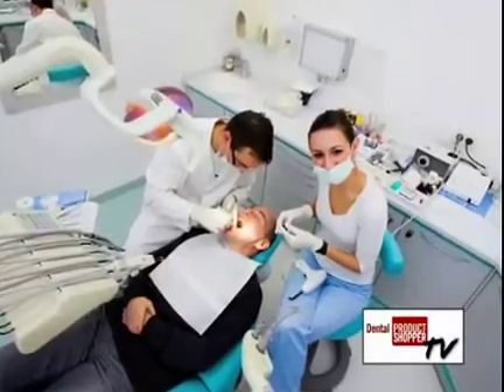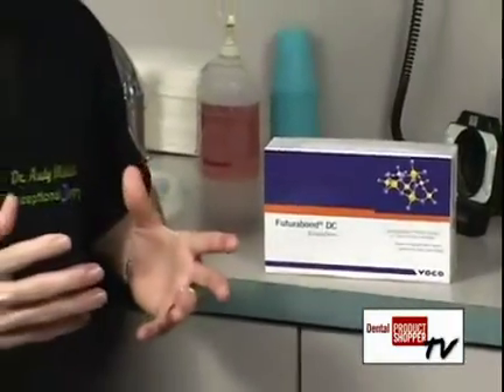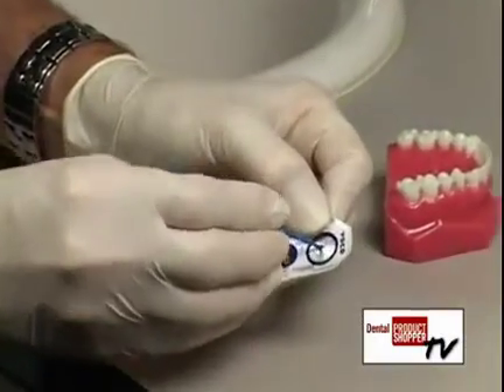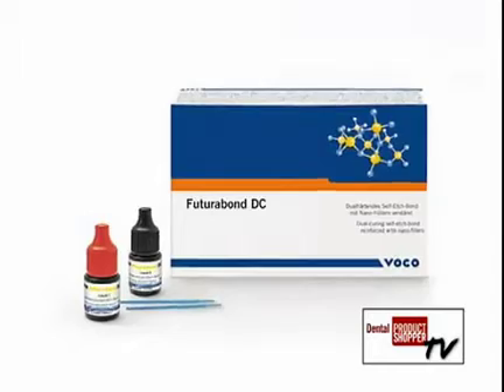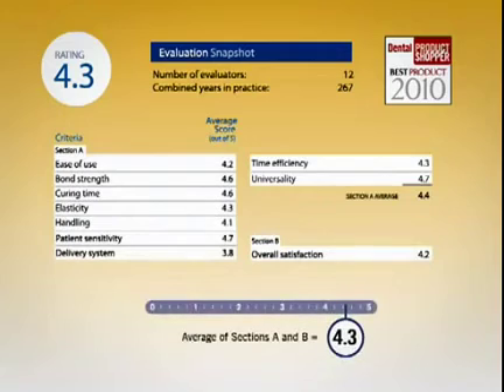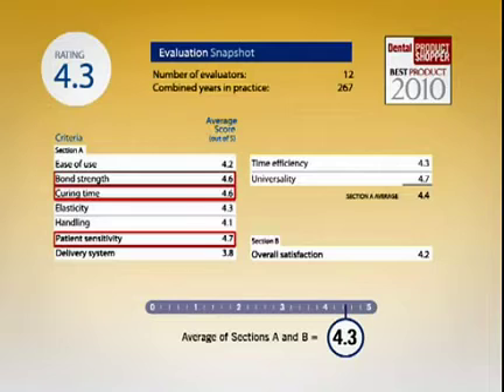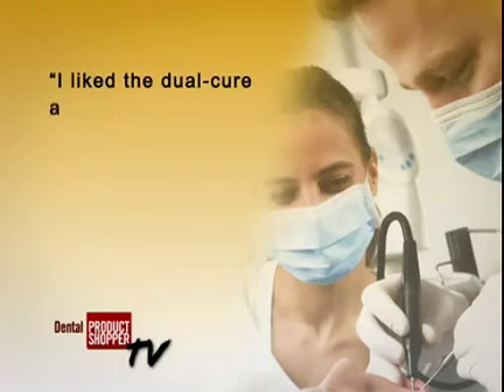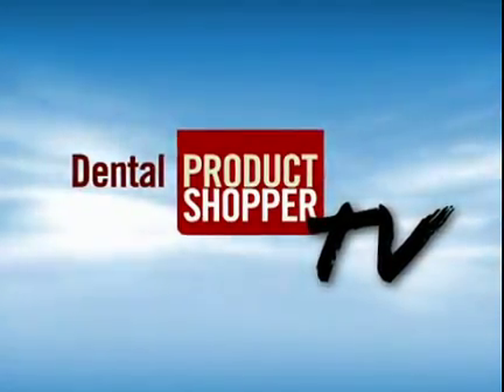VOCO Futurabond DC DPS review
The Dental Product Shopper independent review of Futurabond DC, VOCO's dual-cured self etch bond that can be used with any light-, dual- or self-cured resin material. The Dental Shopper team rated the product very high and liked the versatility of Futurabond DC.